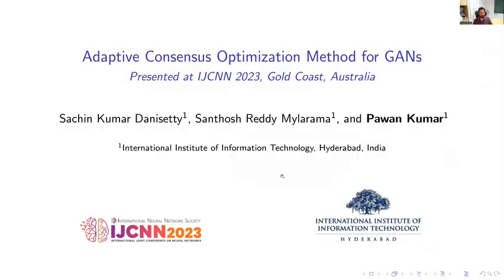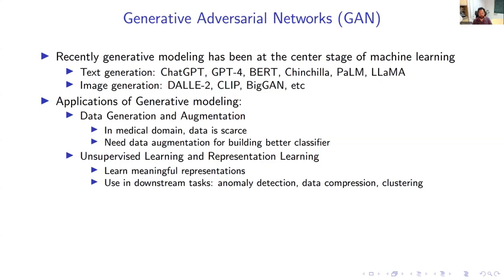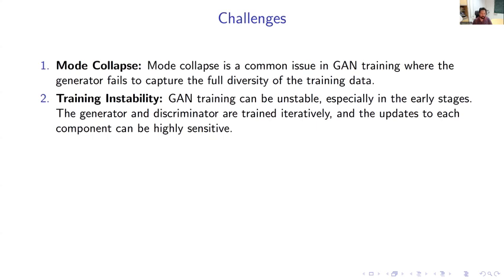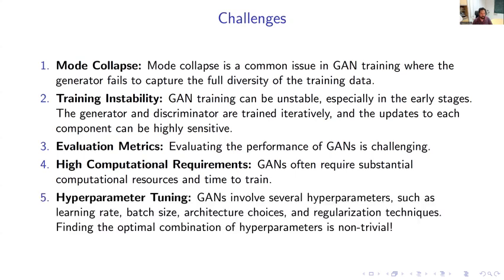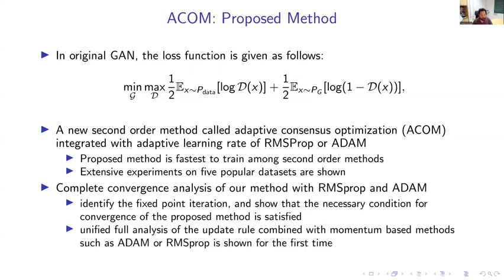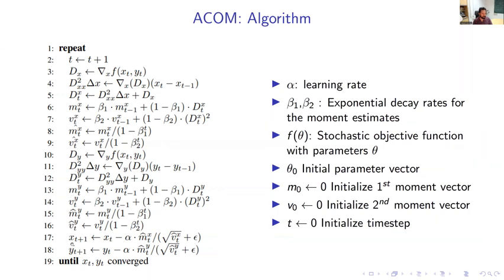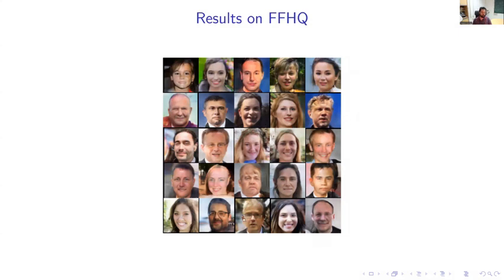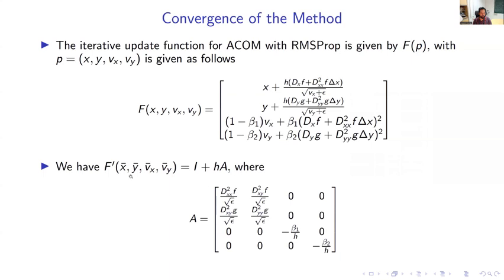Talk: ACOM IJCNN23, Adaptive Consensus Optimization for GAN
This is a talk given at IJCNN 2023, Gold Coast, Australia.